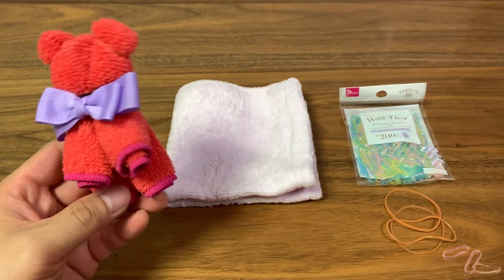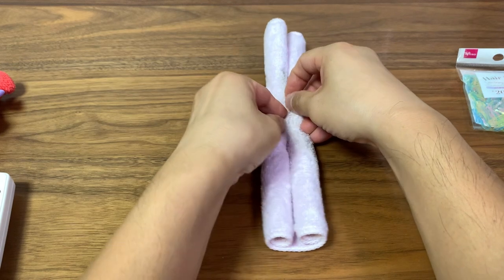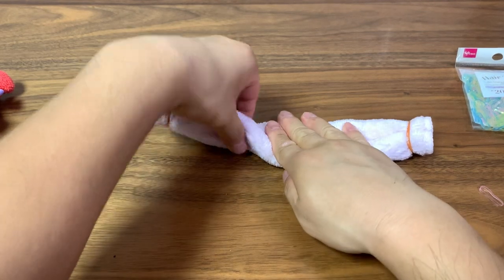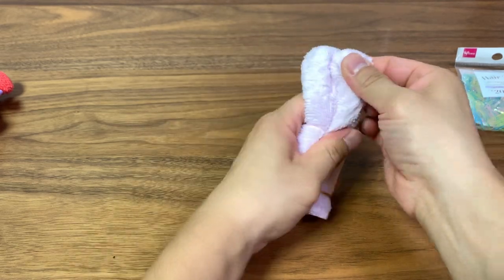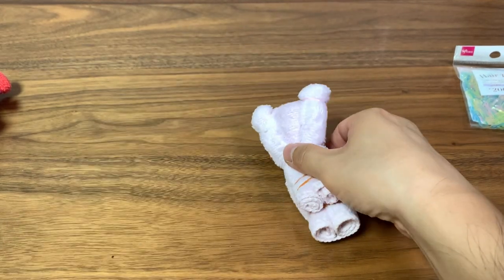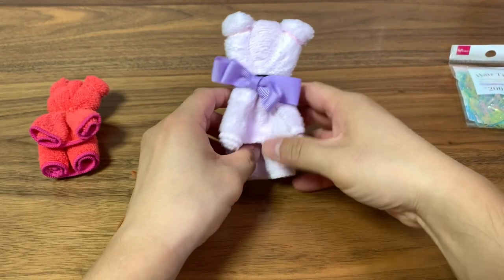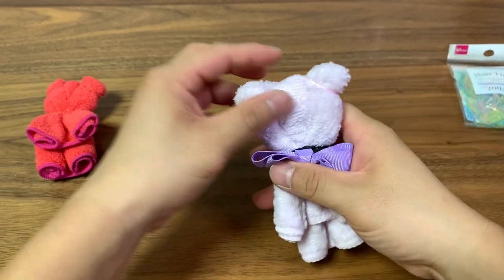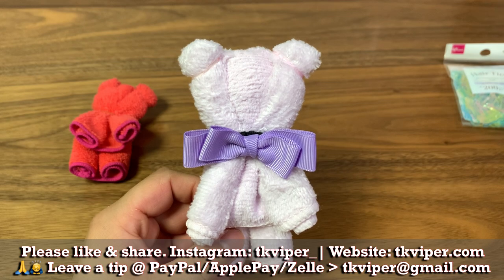How to Make Teddy Bear on $2 Budget Arts & Craft 2021.08.21 Tik Tok Tutorial Toys Hack Cool Tricks